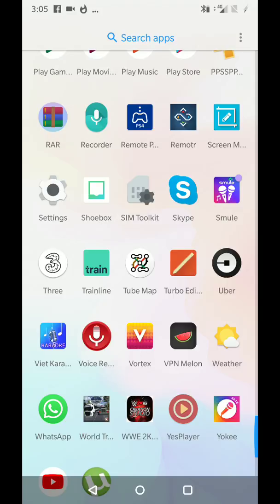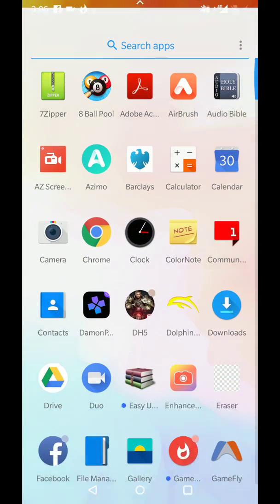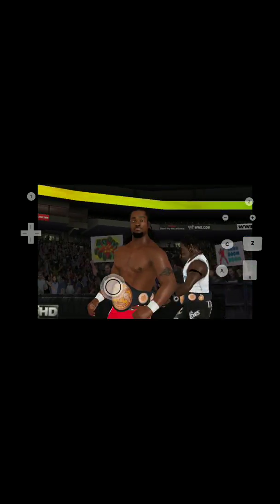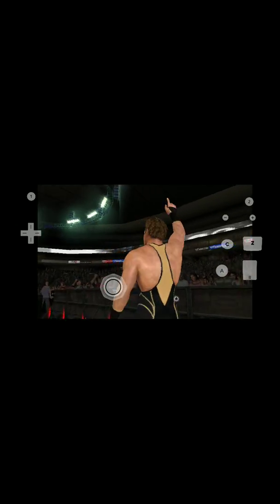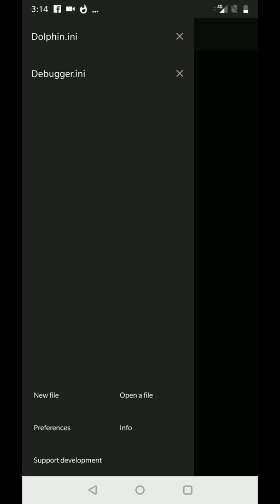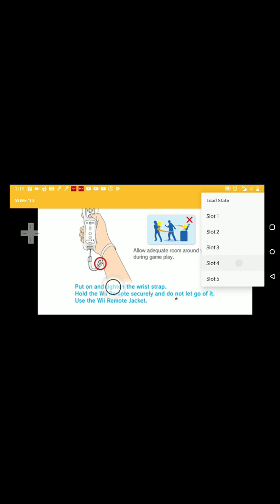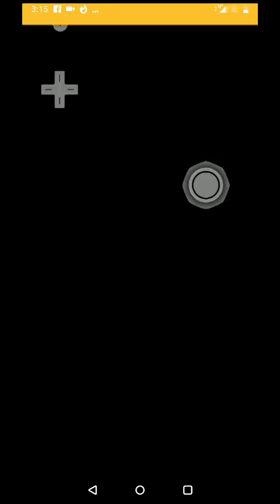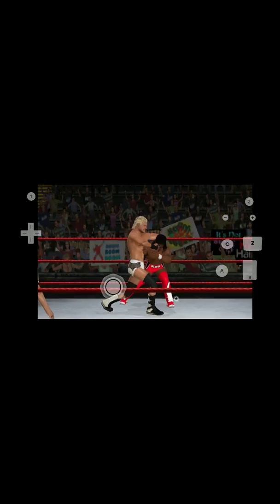Dolphin Emulator android ultra speed settings tutorial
Download Turbo editor and dolphin Emulator gold version from playstore,